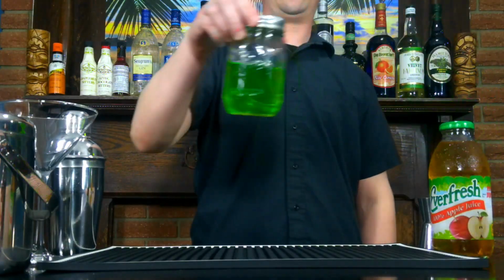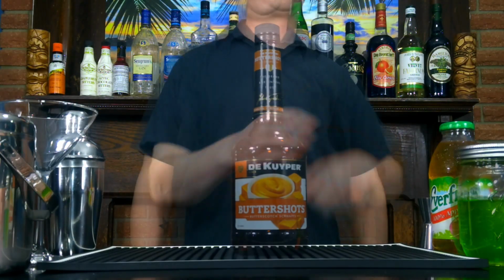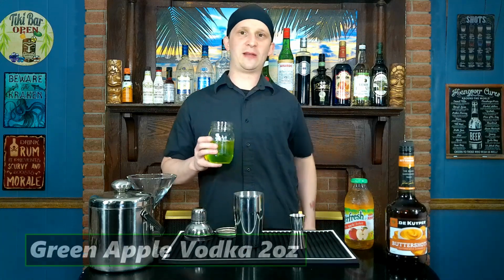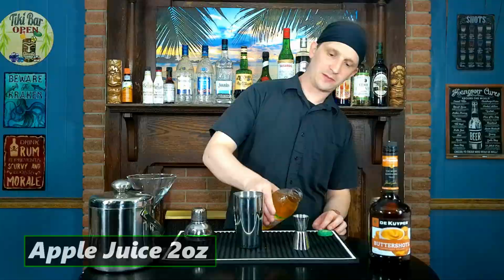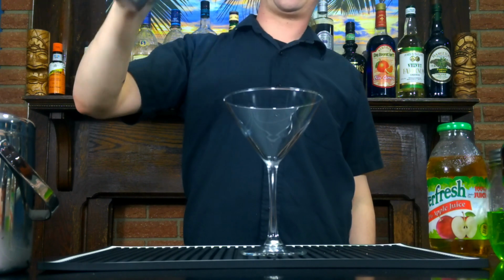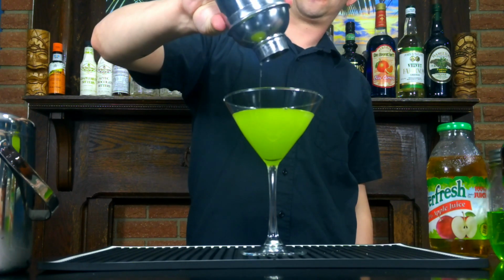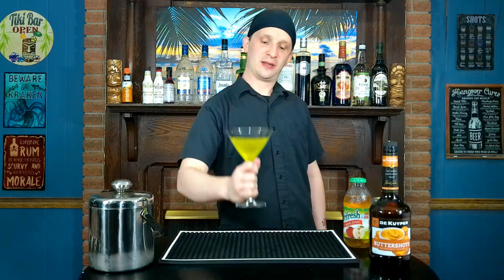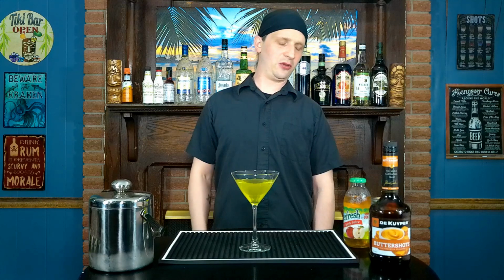Green Cocktails - Candy Apple Martini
Quick and Easy Cocktails: The Candy Apple Martini. Learn how to make this Green Cocktail using Green Apple Jolly Rancher Vodka instead of Sour Apple Pucker or Schnapps. This might be a more traditional fall cocktail, but the green apple flavor can be enjoyed any time of year. The Apple and Caramel flavor make this a delicious dessert cocktail. If you don't want to make green apple Jolly Rancher vodka you could try Smirnoff Green Apple Vodka and some DeKuyper Green Apple Schnapps.

Candy Apple Martini
2 oz Jolly Rancher Green Apple Vodka
1/2 - 1 oz Butterscotch Schnapps
2 oz Apple Juice

Alternative Recipe Without Jolly Rancher Vodka
1 oz Smirnoff Green Apple Vodka
1.5 oz Green Apple Schnapps
1/2 oz Butterscotch Schnapps
2 oz Apple Juice